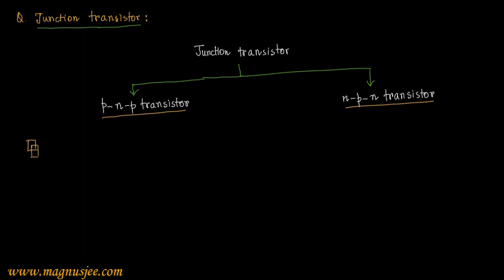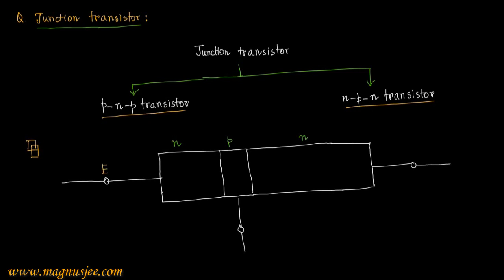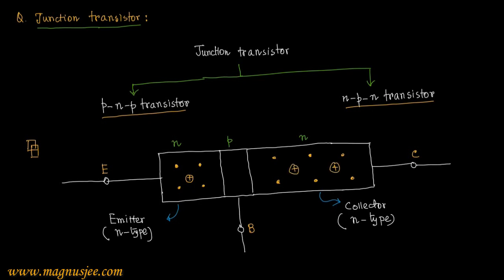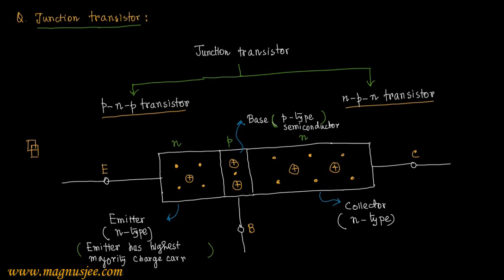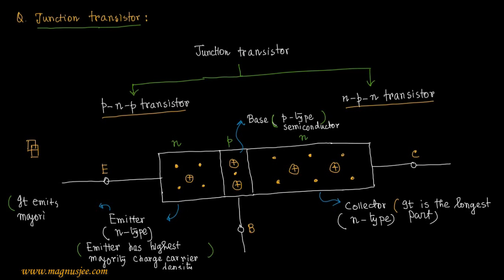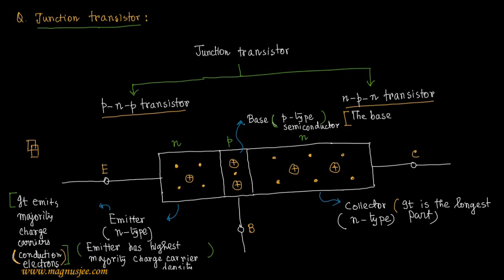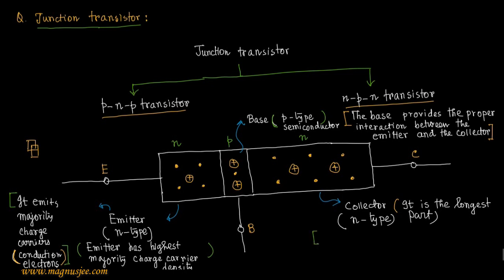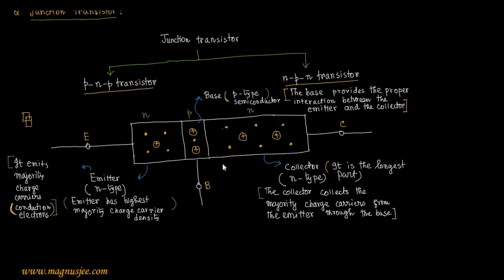Function of emitter ‖ base ‖ collector of npn transistor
⦿ Chapter : Semiconductor ⦿ Topic : Mention the function of emitter, base & collector of transistor .
Emitter supplies a large number of majority charge carriers.
Base is the central segment of thin size and is lightly doped (to reduce recombination).
Collector is largest in size and moderately doped at one end of the transistor. It collects a majority of majority charge carriers.

Emitter: Emitter terminal is the heavily doped region as compared two base and collector. This is because the work of the emitter is to supply charge carrier to the collector via the base. The size of the emitter is more than base but less than the collector.
Base: The size of the base region is extremely small, it is less than emitter as well as the collector. The size of the base is always kept small so that charge carriers coming from the emitter and entering base will not recombine in the base region and will be directed towards the collector region. The doping intensity of base is also less than emitter and collector for the same reason mentioned above.
Collector: The collector terminal is moderately doped, and the size of the collector region is slightly more than emitter region because all the charge carriers coming from the emitter recombine at base and heat is released in this process. Thus, it is necessary for the collector terminal to be large enough so that it can dissipate the heat and the device may not burn out.